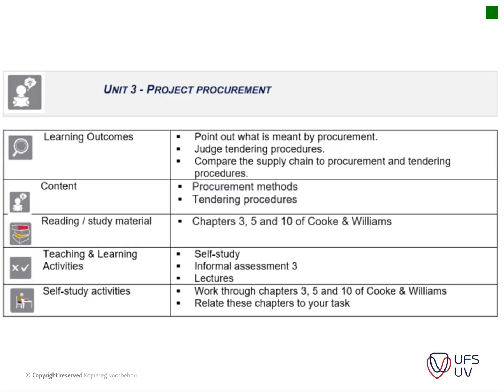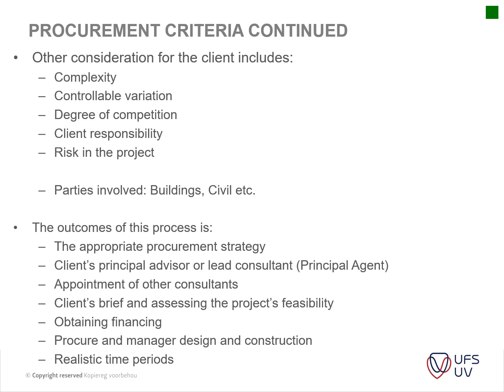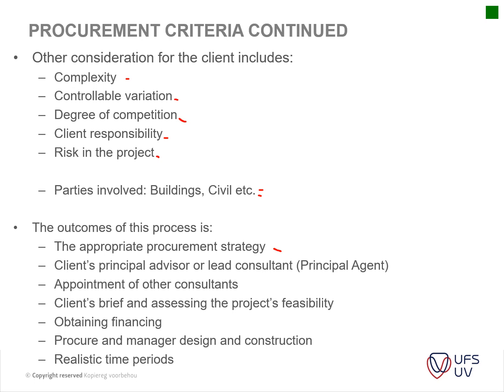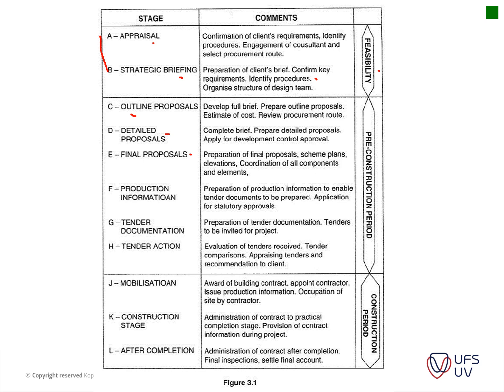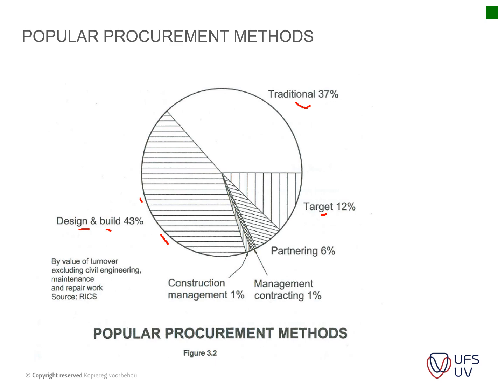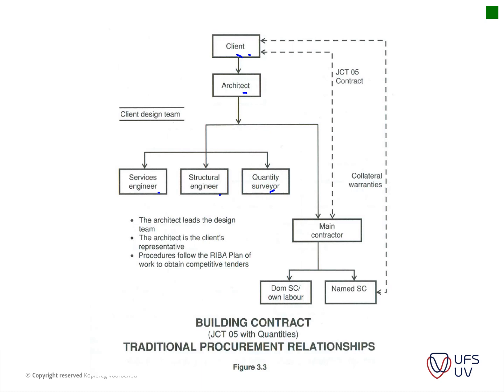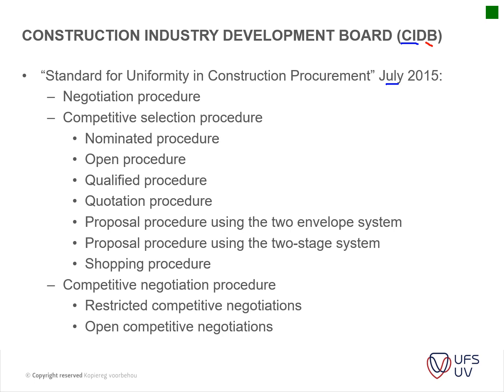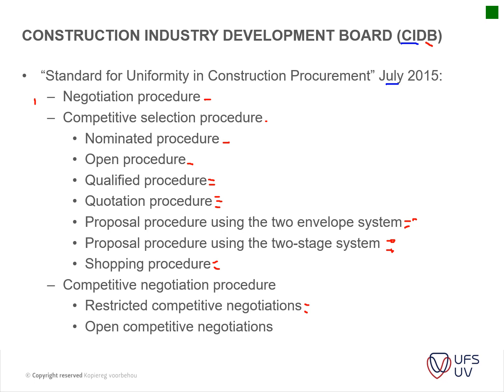CPOR 6804 Lecture 4 new Recording 1